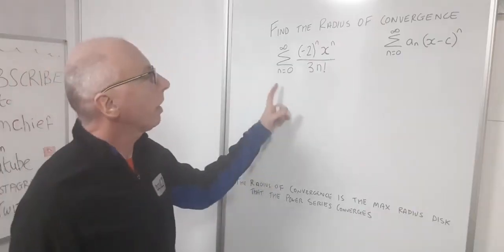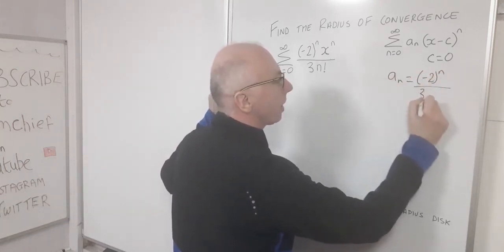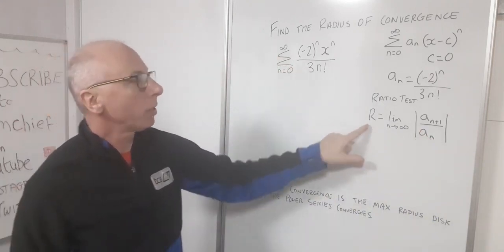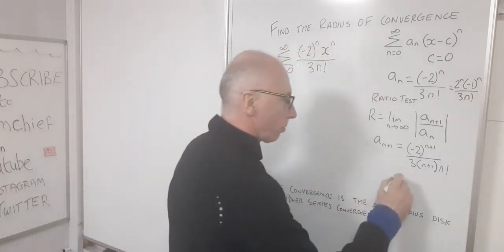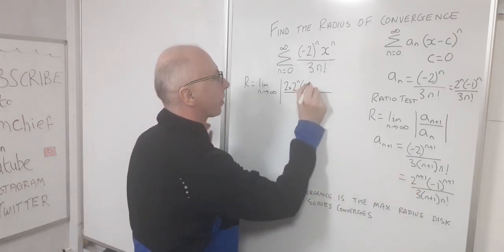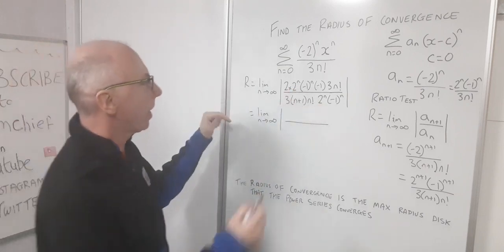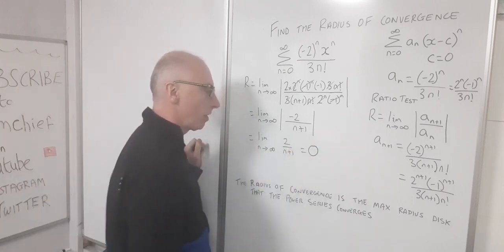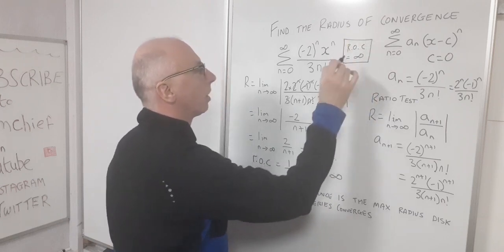Radius of Convergence and the Ratio Test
Find the Interval of Convergence of a Power Series using the Ratio Test